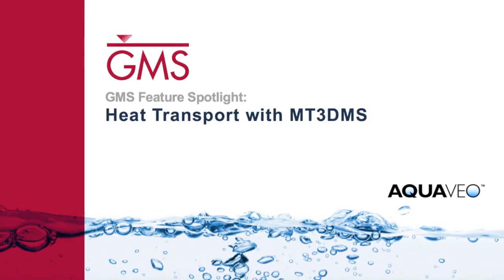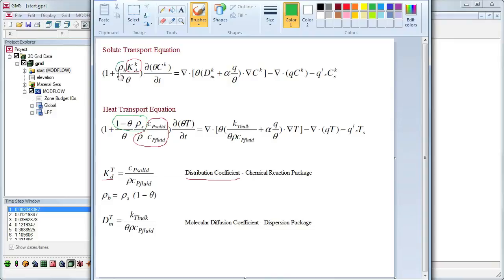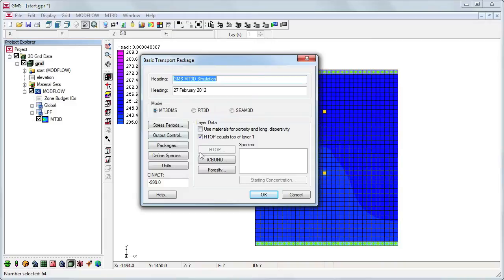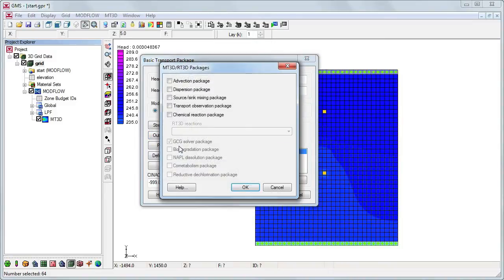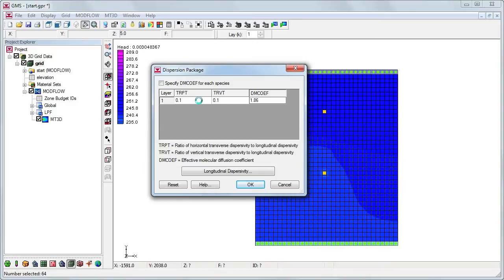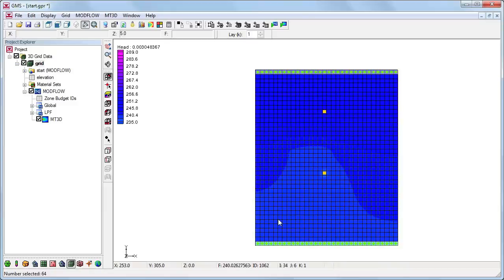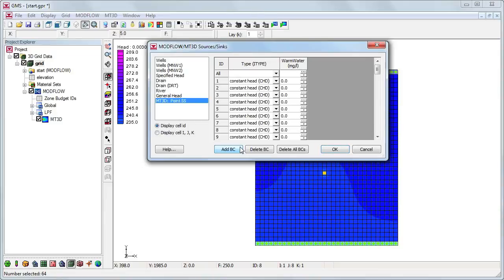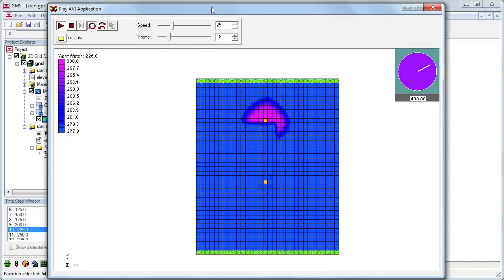GMS: Simulating Heat Transport with MT3DMS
This video demonstrates how to perform a heat transport simulation using MT3DMS.
(MT3D)